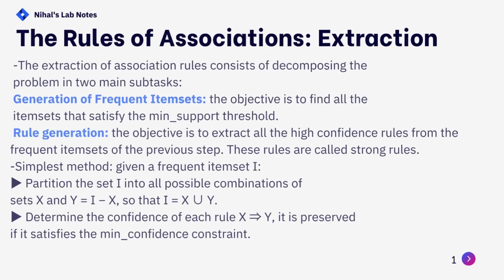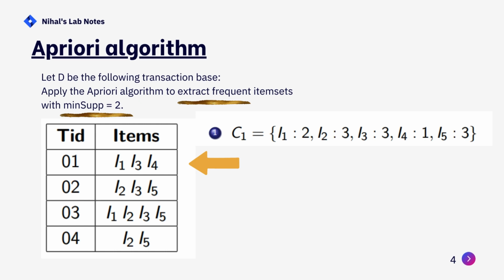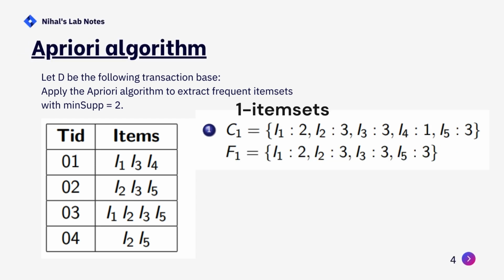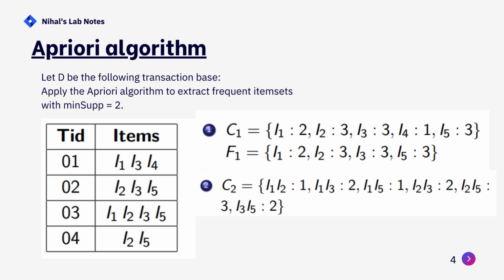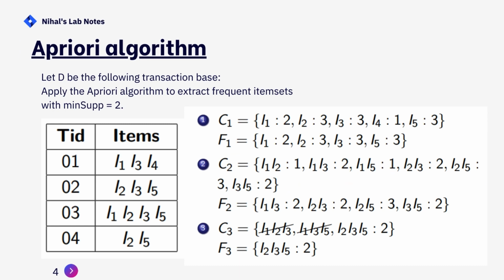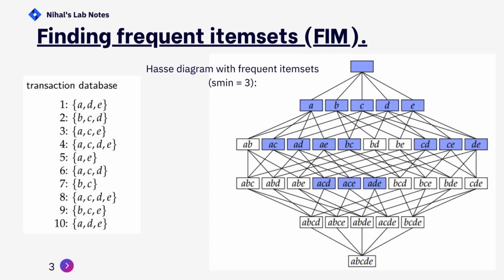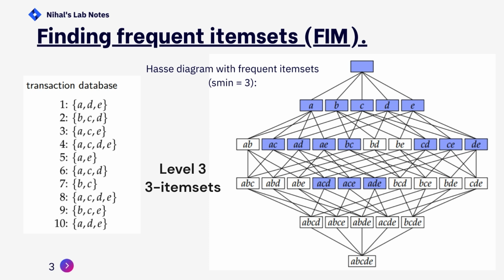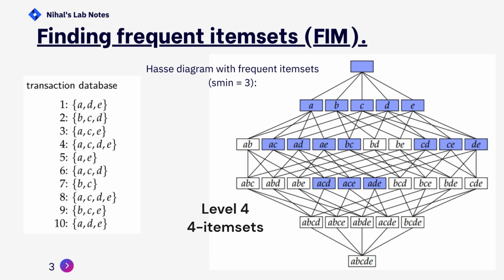Apriori Algorithm - Numerical Example Solved | Hasse diagram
Intro :(0:00)
The Rules of Associations  :(0:24)
Finding Frequent Itemsets(FIM)  :(1:34)
Numerical example of Apriori algorithm  :(2:13)
Apriori algorithm & Hasse Diagram  :(11:34)
Outro  :(16:26)
here's the link for my Instagram :
 / nihal_the_scientist
here's the link to my github